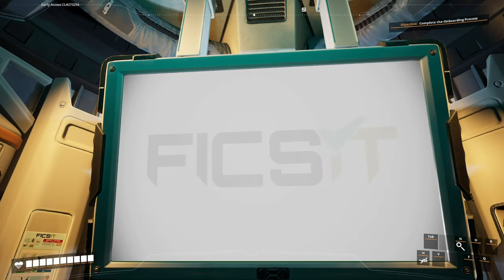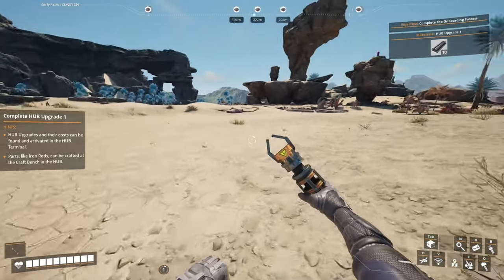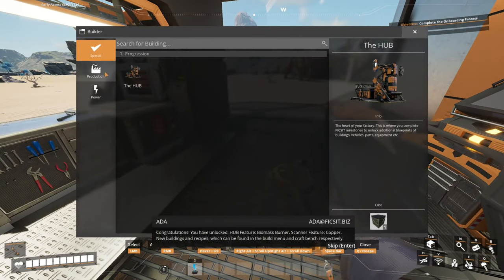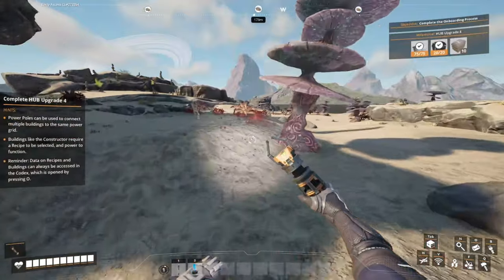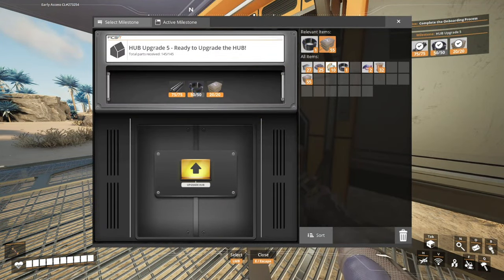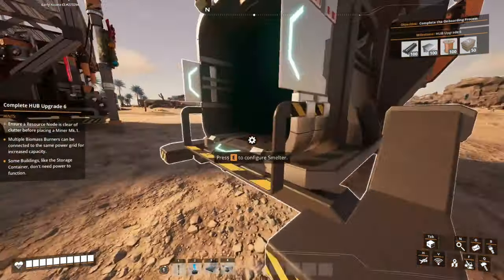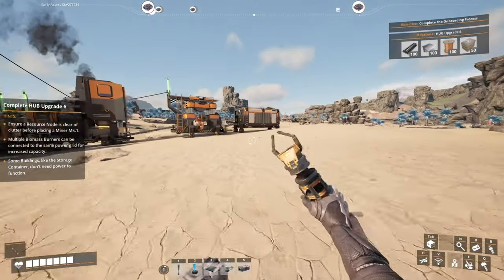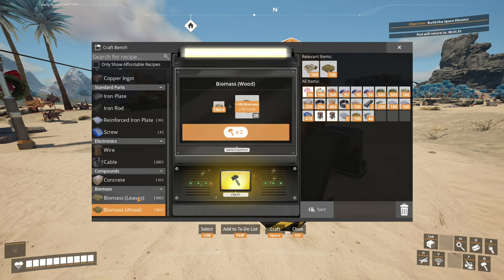Satisfactory E1 Getting Started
Welcome back to another Satisfactory video were going  do a NEW SATISFACTORY PLAY THOUGH HOPE YOU GUYS ARE HYPED JUST LIKE ME